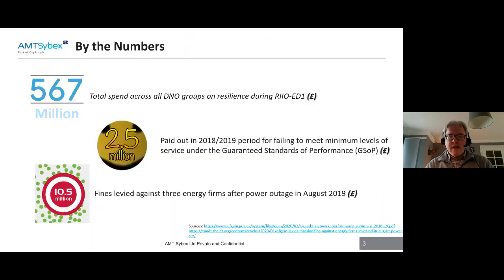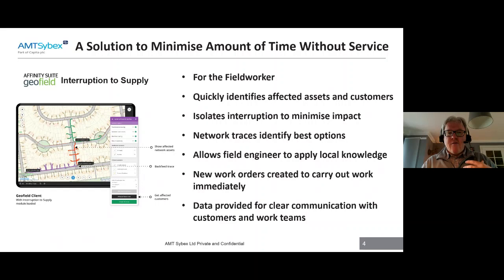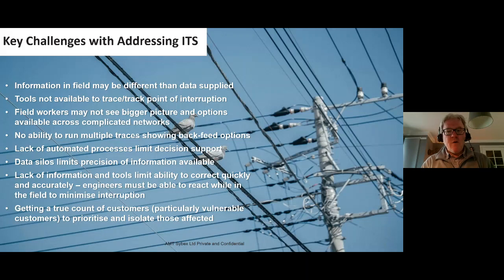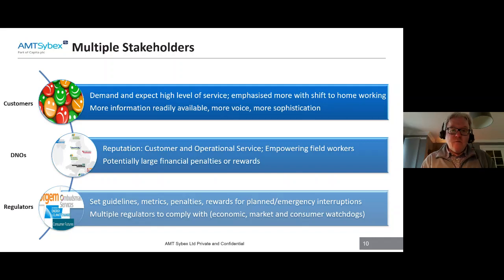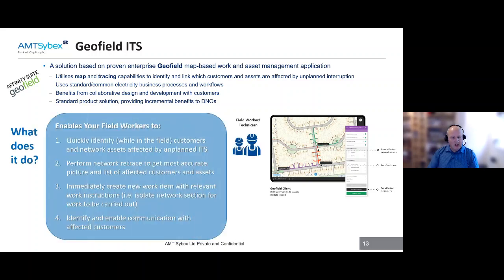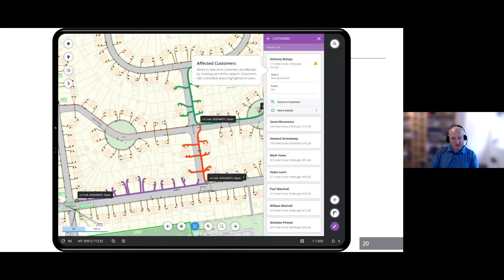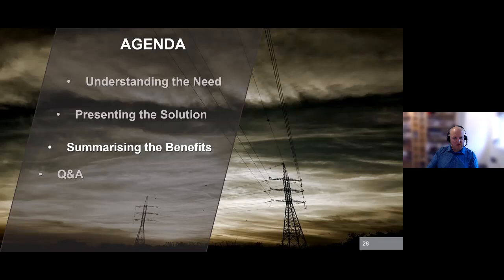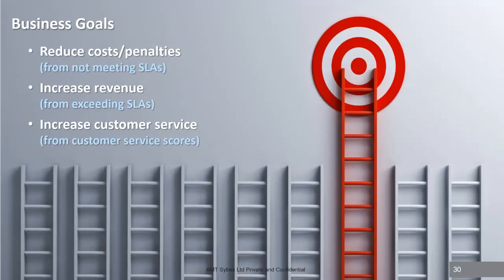Geofield Interruption to Supply for Electricity - Webinar Recording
Insight into our latest module for the Geofield platform, "Interruption to Supply".  Specifically this looks at its application for electricity network operators / distributors.
An ITS product demo with example use case scenarios can be found from 12.20 to 19.12.